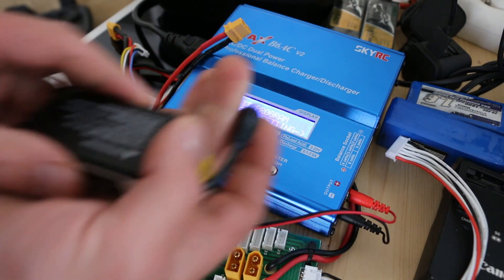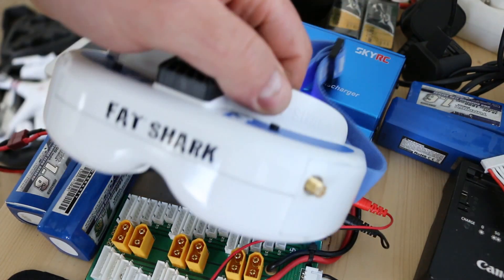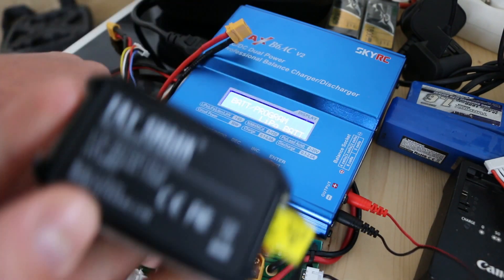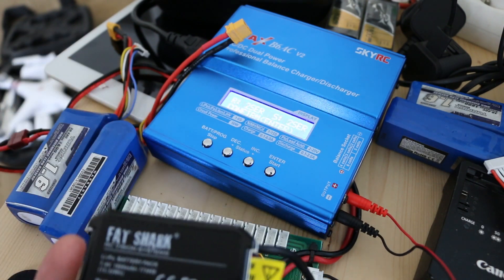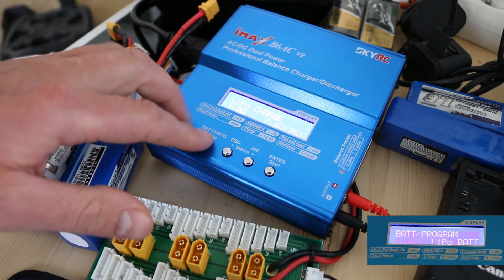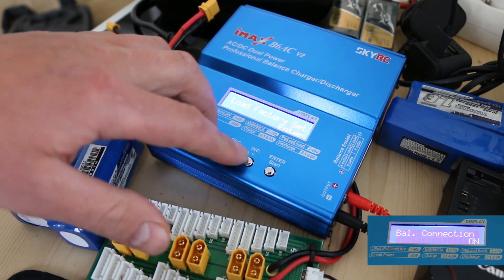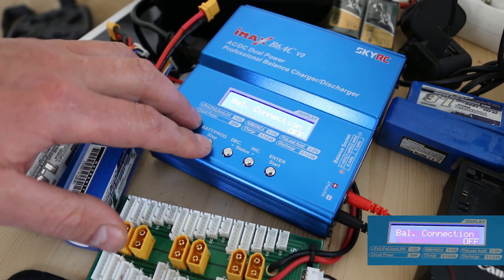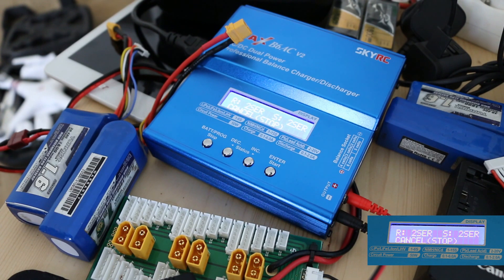BALANCE CHARGE ERROR - HOW TO CHARGE FAT SHARK BATTERIES (FPV BEGINNER TIPS)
How to charge Fat Shark Batteries
Go into settings: turn off balance connector then click normal charge. Cannot balance charge these batteries

'Balance connect error' when charging 4S batteries? me too!!  i found using a parallel charging board fixed the error, is that the only way? if you know a better fix please leave a comment